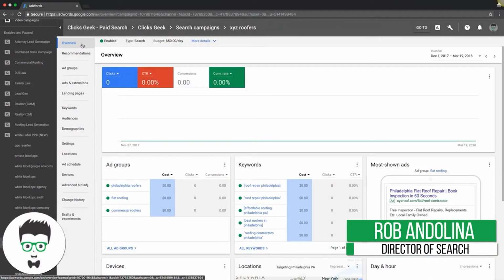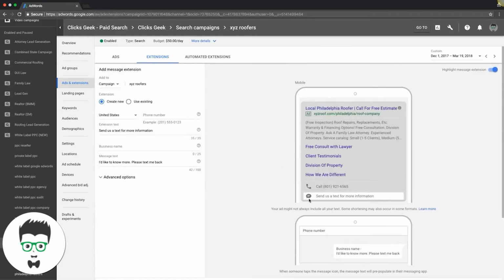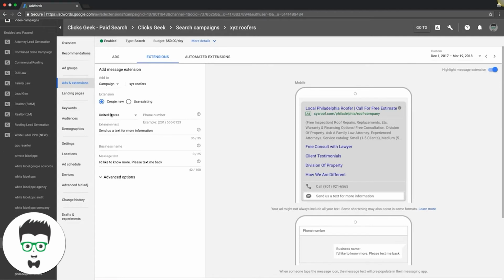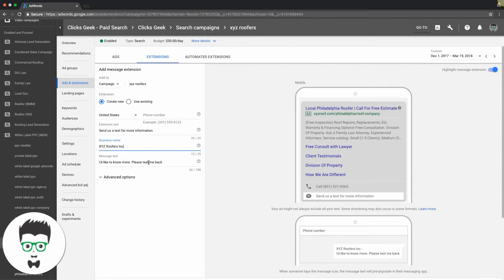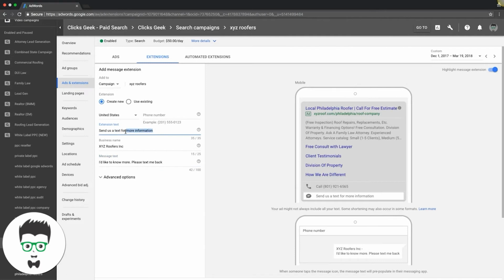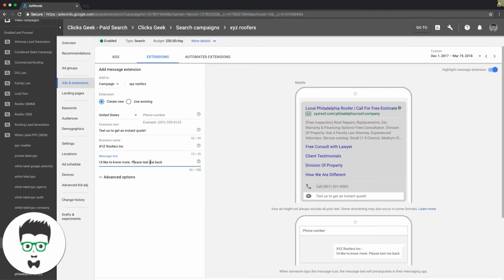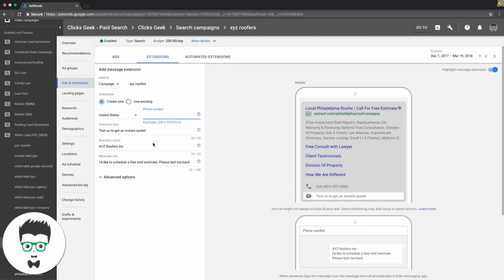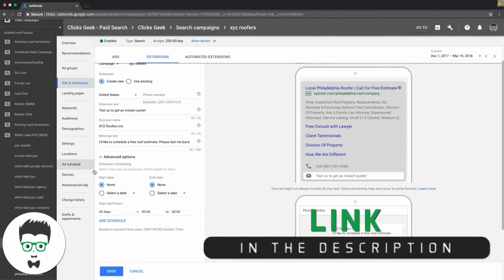Message Extensions Explained Google Ads Tutorial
This is a Google Ads Message Extension Tutorial. In this video we explain what message extensions Adwords are, how they worked and how you cana profitably implement them in your Google Adwords campaign.

⏱️TIMESTAMPS⏱️
0:00 Intro
0:16 Message Extensions Explained
3:18 Outro